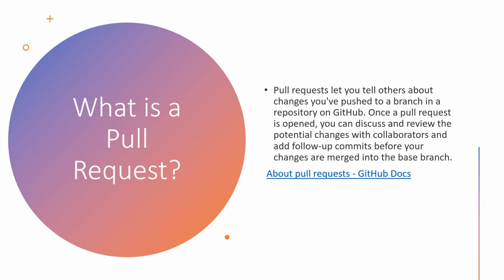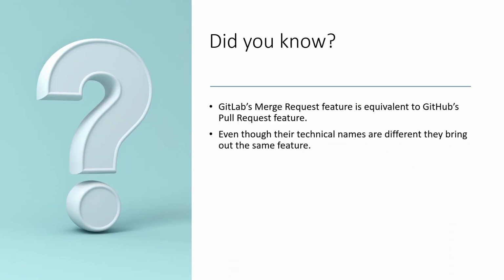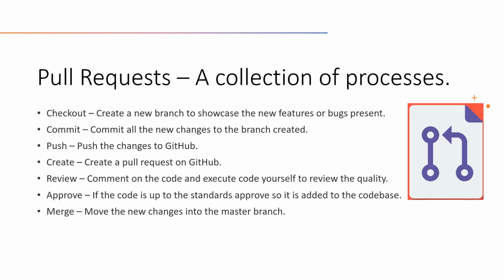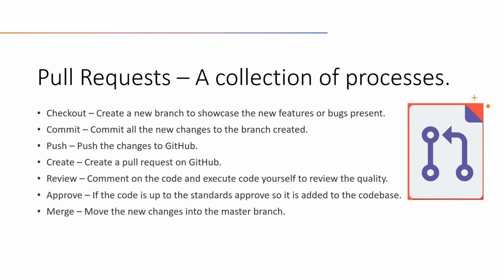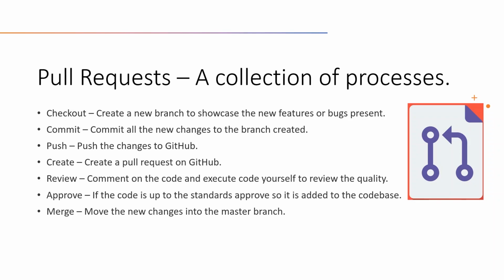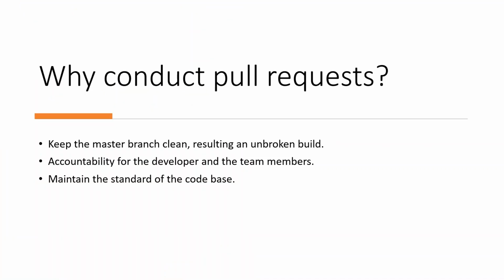GitHub Pull Requests Part 1 - A Beginner's Guide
An overall theoretical knowledge into GitHub Pull Requests.